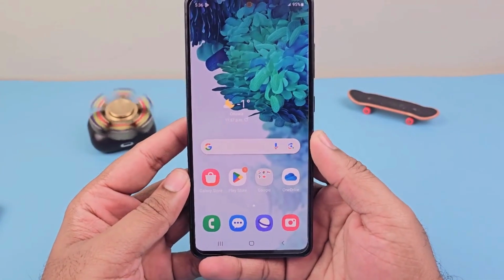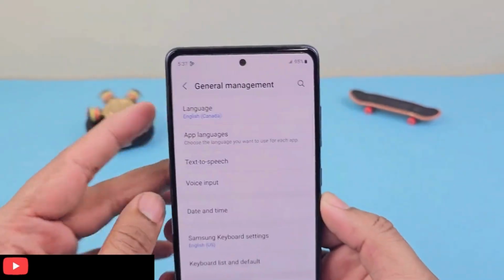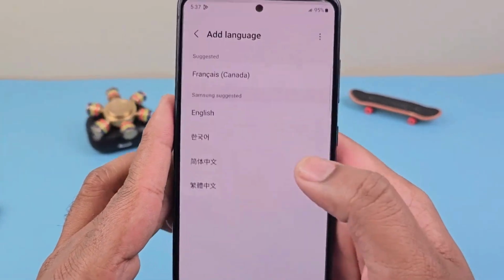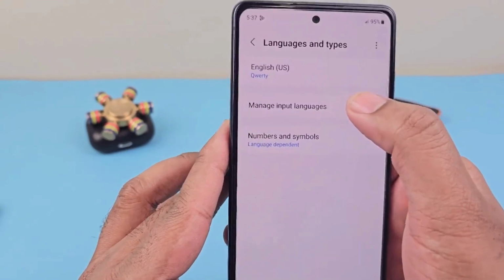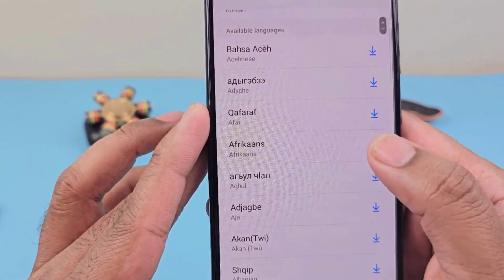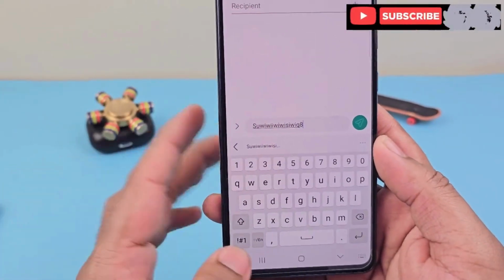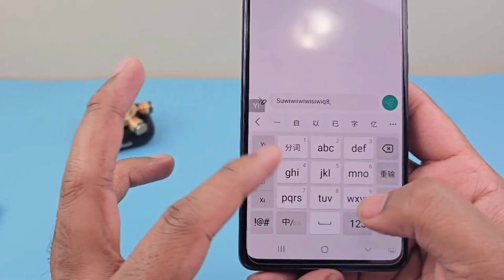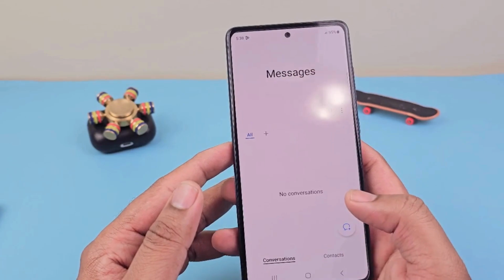How To Add languages To Keyboard : Samsung Galaxy and all Androids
Adding a Second Language to Samsung Keyboard

How to switch Samsung Keyboard languages on your Galaxy Phone |

Samsung Galaxy S24 / S24 Ultra: How To Add languages To Keyboard

Are you bilingual or even trilingual? Add multiple languages to your keyboard and select which order you'd like them to appear in. To do so, open a message in the Messages app and touch the Settings icon on the keyboard. Select Languages and types, then touch More Options, then Reorder.